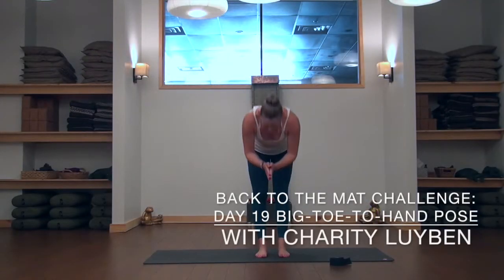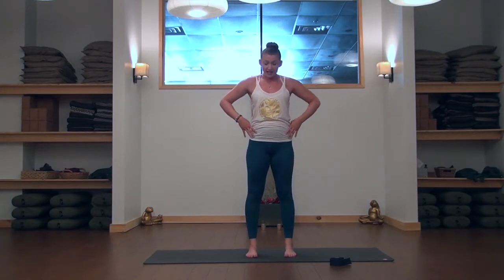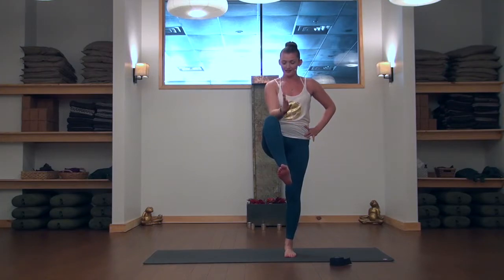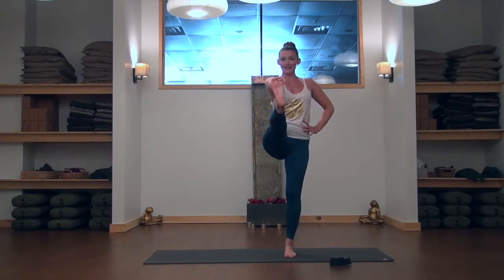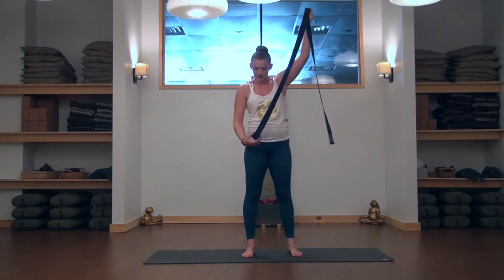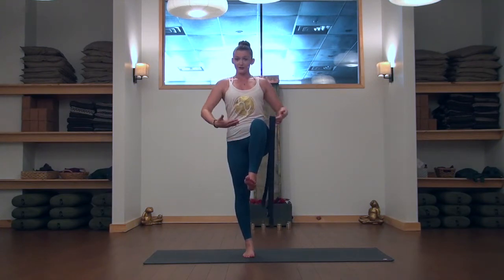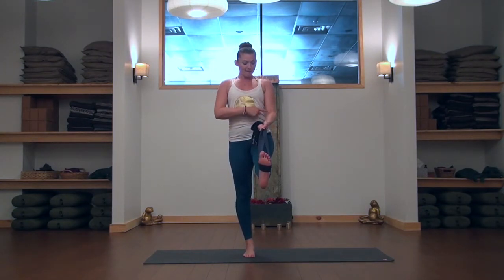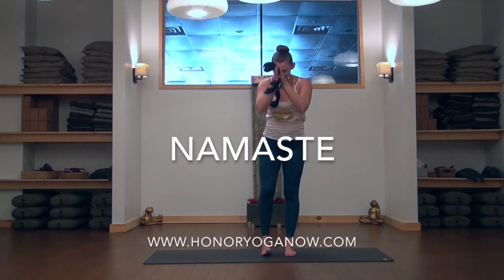Big-toe-to-hand Pose: Day 19 Honor Yoga's 30 Day Back to the Mat Yoga Challenge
Join Honor Yoga Instructor, Charity Luyben for a tutorial on big-toe-to-hand pose. Honor Yoga Now offers online yoga videos with Honor Yoga’s expert instructors featuring our signature class types. We offer Yoga in the style of Flow, Roots (Beginner), Calm and Strong (hatha), Yin, Restorative Yoga and more!